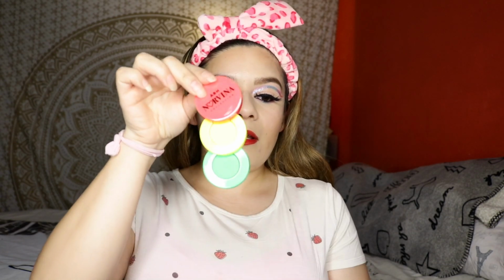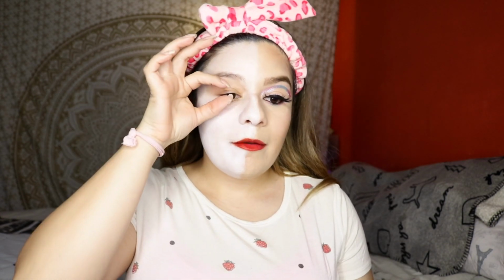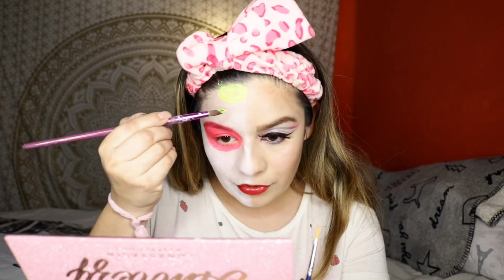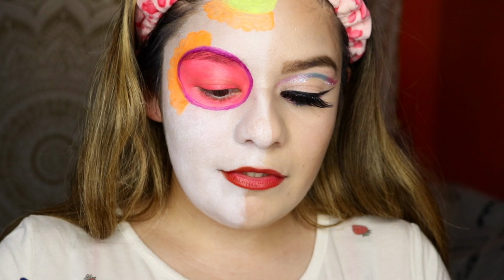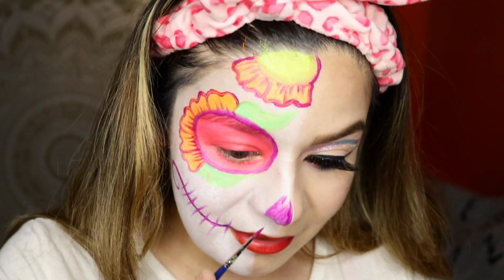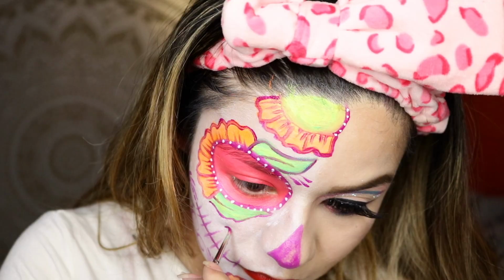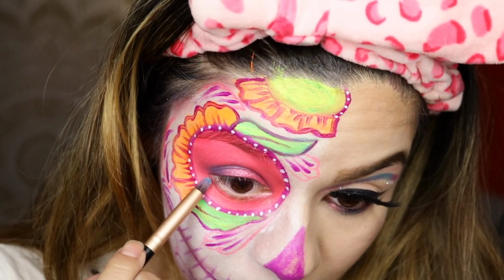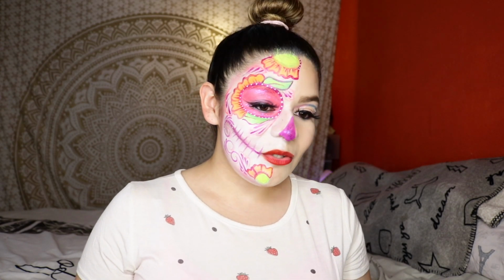How to make the most of your ABH Norvina Electric Cake Liners creative looks/ sugar skull makeup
💋Learn How to make the most of your ABH Norvina Electric Cake Liners creative makeup looks.

👉Products used! ABH loose eye glitter snowfall, ABH powder counter light/med, ABH jet black gel liner, ABH water cake liners, ABH dream highlighter palette color ethereal, ABH dewy set spray, and jimire eye lashes can be found on amazon.